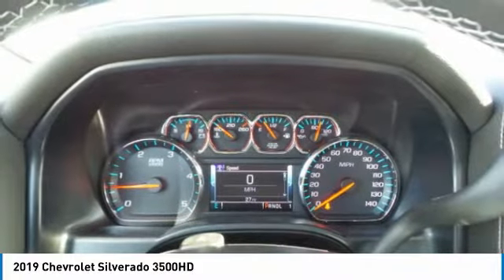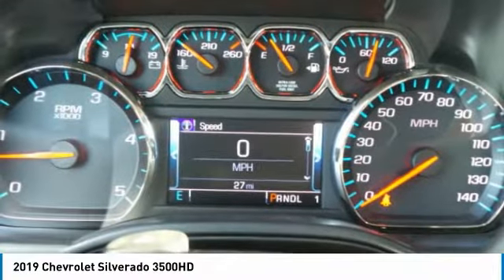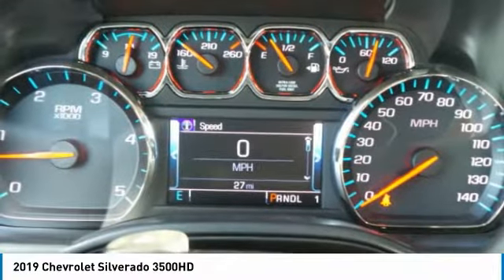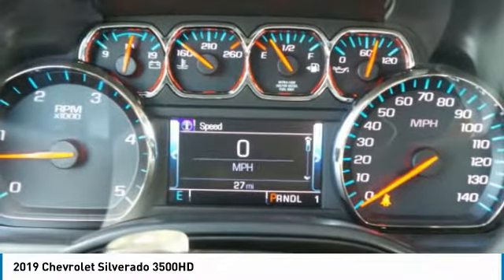2019 Chevrolet Silverado 3500HD 432600